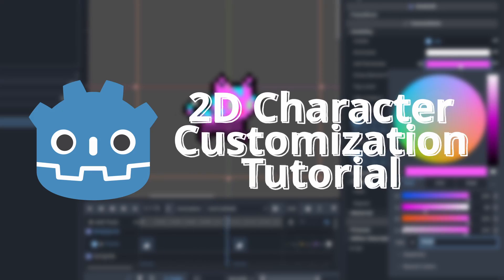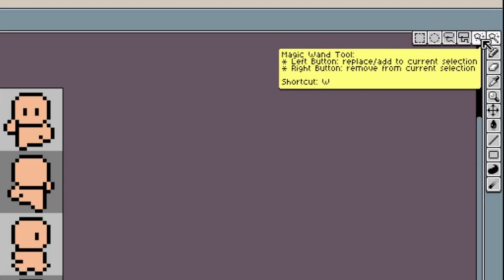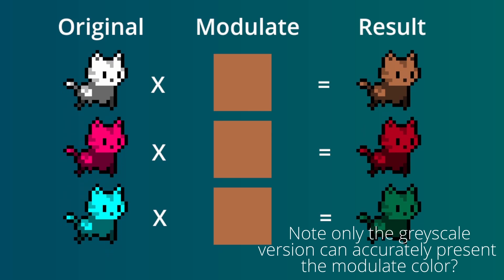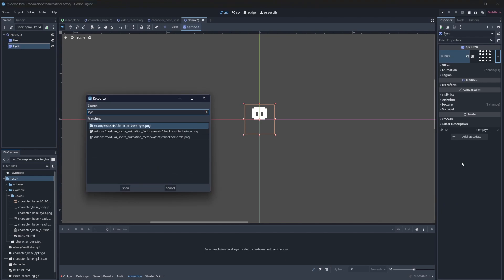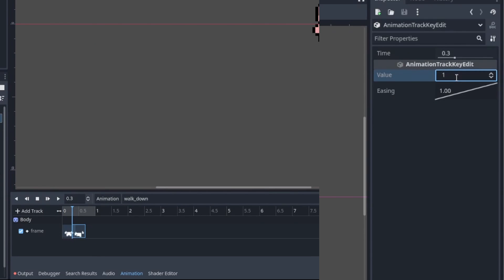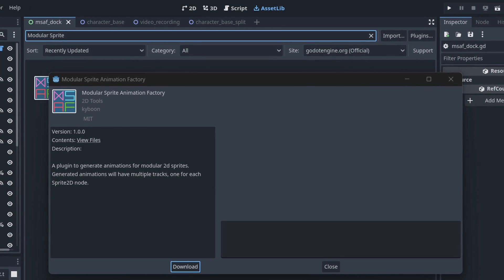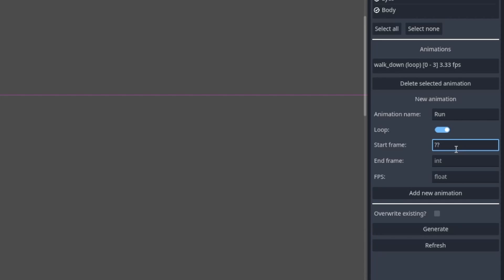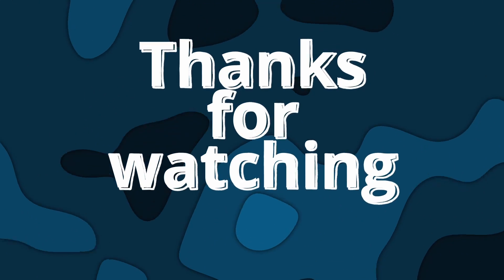How to make your animated 2D character customizable | Part 1 | Godot 4 Tutorial 2024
A Godot 4 tutorial on customizing a 2D sprite character, steps including splitting the sprite into parts, setting up the node hierarchy and animating the modular character.

A game I made with this, Desktop Purrfect is coming to Steam

00:00 Intro
00:11 Splitting sprite asset into parts
02:06 Node hierarchy setup
02:59 Animating the character (the hard way)
03:48 Animating the character (the easy way, using plugin)
04:50 Bonus tips
05:28 Outro